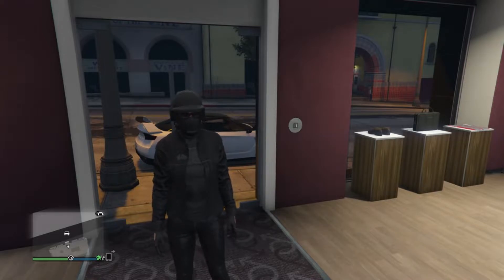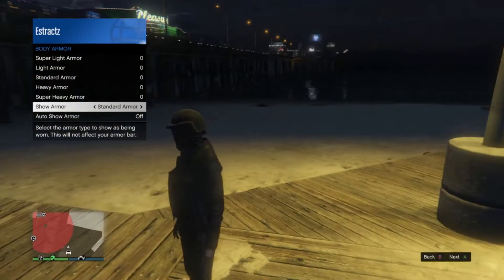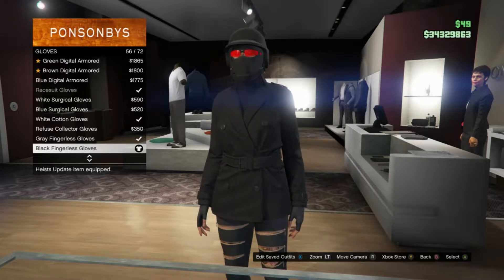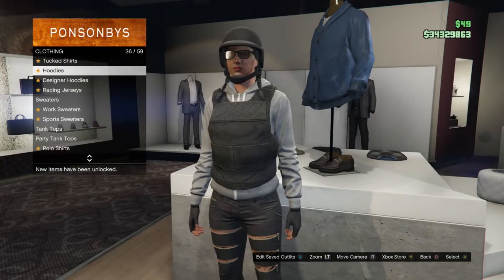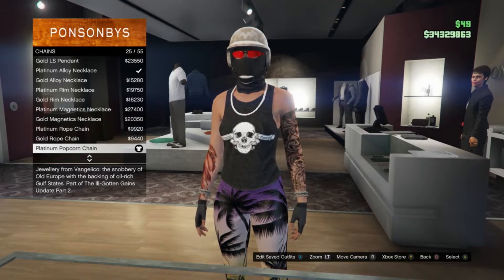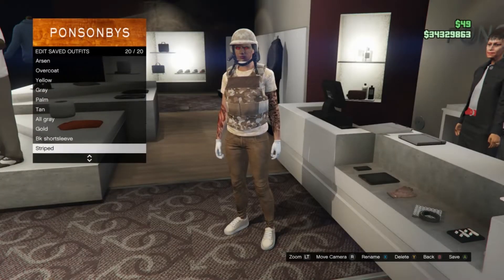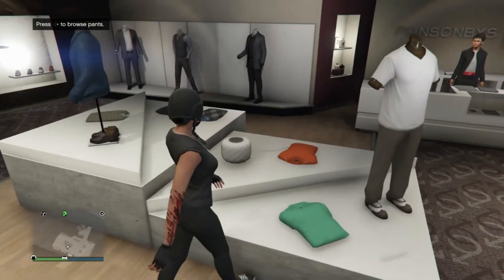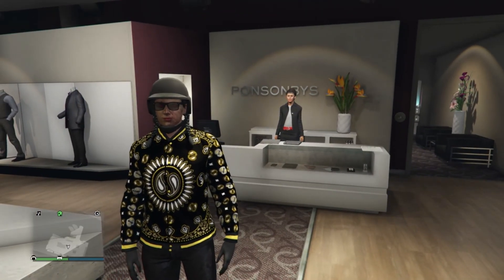Top 10 Best Easy To Make Female Beach/Base Outfits (GTA Online)